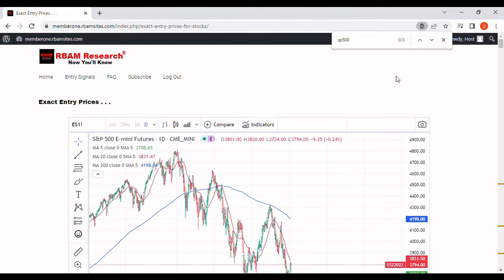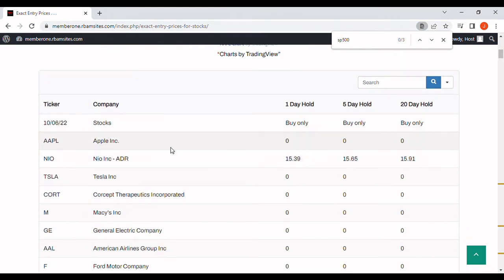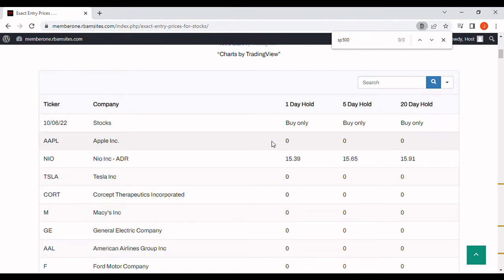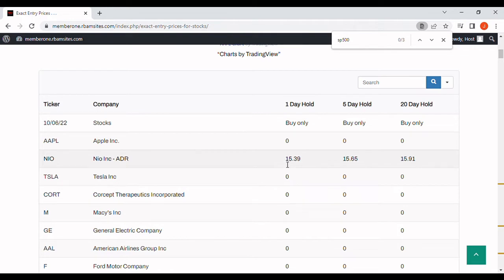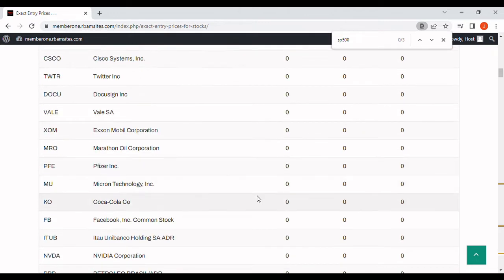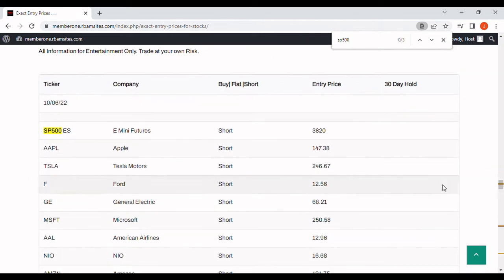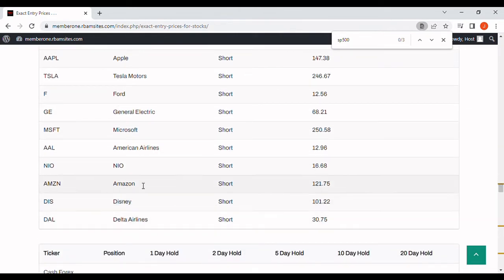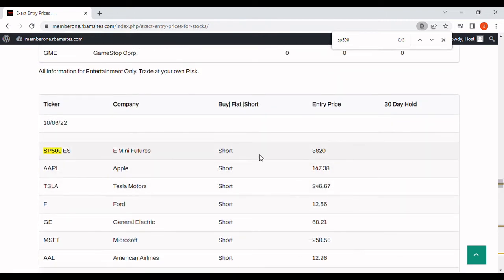This method shocked even professional hedge fund traders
Learn everything you need to know to start trading with Algorithmic Trading entry prices.

A free Algorithmic Trading table on our website with exact entry prices for stocks, forex, crypto and futures is updated every weekday by 7am at RBAM Research®.